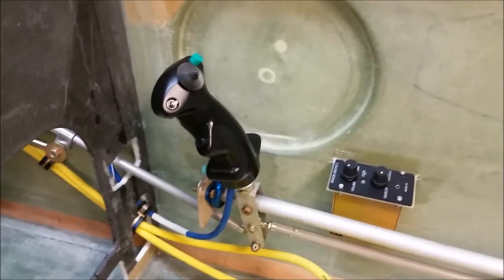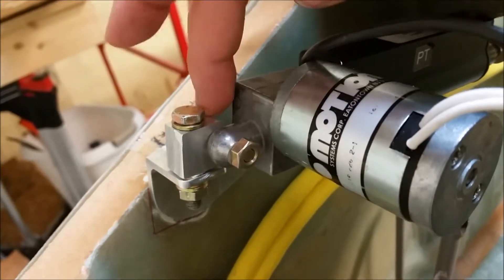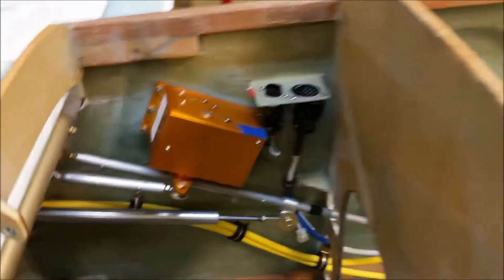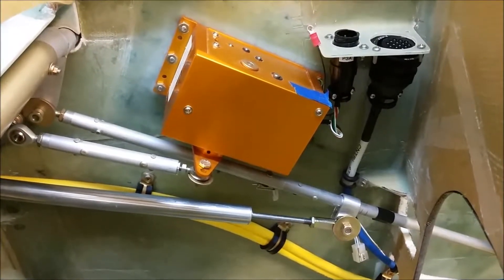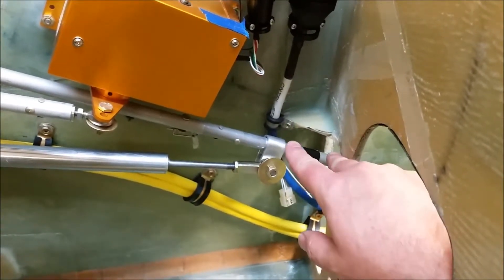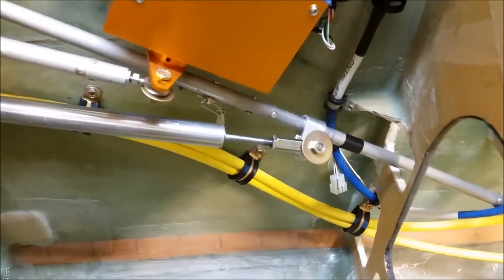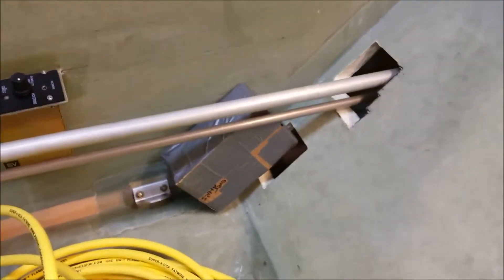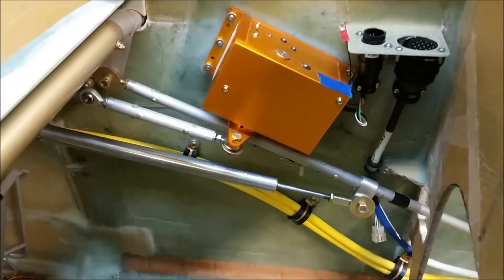Airdog77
The building of Long-EZ N916WP.  I had intended on taking a video showing a good install of the Atkinson Pitch Trim System, but instead I had an issue that revealed itself that will need to be assessed further and remedied before I can call the pitch trim system install successful.  I wanted to go ahead and post this to show the issue . . .  if anybody has any pertinent feedback, by all means please share!